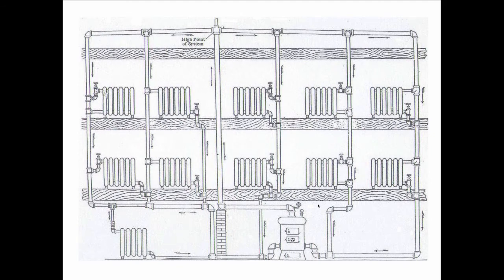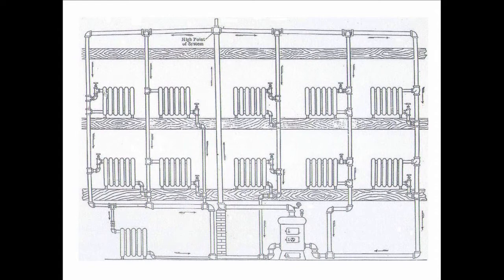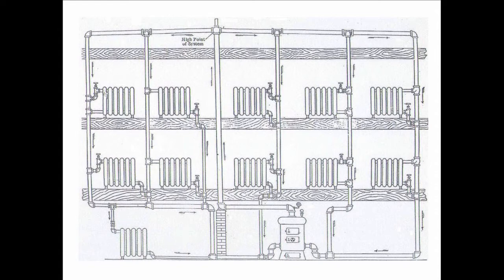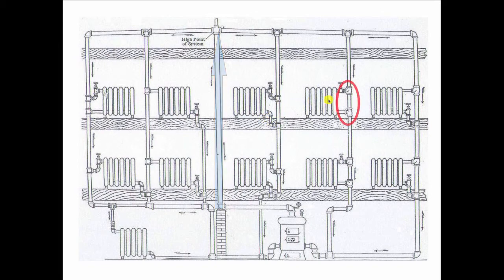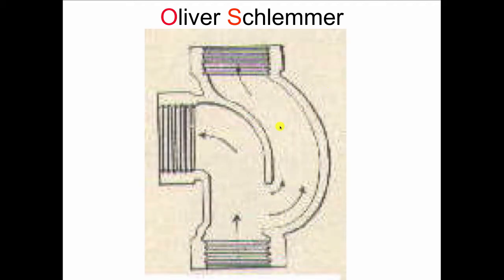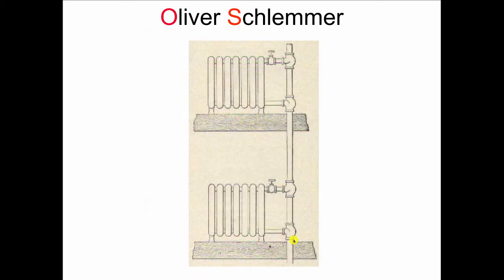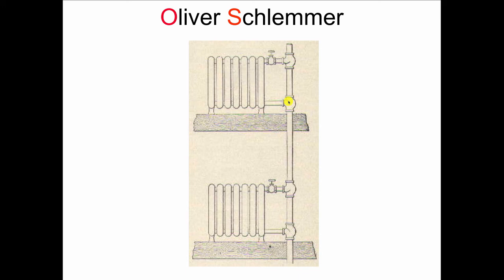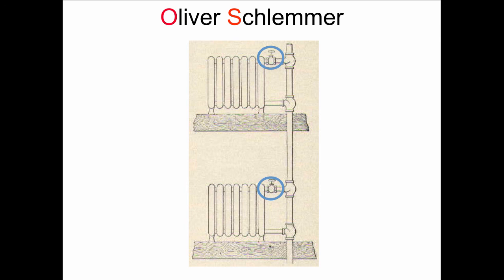The Development of One-Pipe Hot Water Heating and the OS Fitting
In this excerpt from his Classic Hydronics seminar, Dan Holohan teaches us about the roots of modern hot water heating. At the turn of the 19th Century, central heating was new and split into two camps: those who favored steam at low pressure (what they called vapor heating), and those who preferred gravity hot water because it seemed safer. The gravity systems, up to that time, were all two-pipe systems, and the pipes had to be large to keep the frictional resistance presented to the rising hot water low. This meant that hot water systems were more expensive than steam systems, which had large supply pipes, but small return pipes, and were generally easier to pipe.

Oliver Schlemmer comes up with the O.S. fitting just as we enter the 20th Century and that introduces one-pipe hot water heating for the first time. In the O.S. fitting, we see the roots of the diverter tee, as well as inklings of primary-secondary piping, which will follow 50 or so years later.

Want to learn more? Want to be an expert? Get a copy of Dan Holohan’s book Classic Hydronics